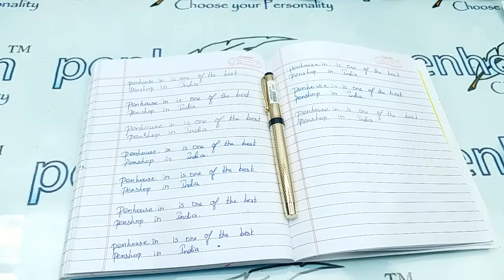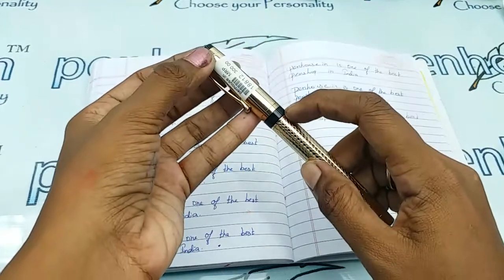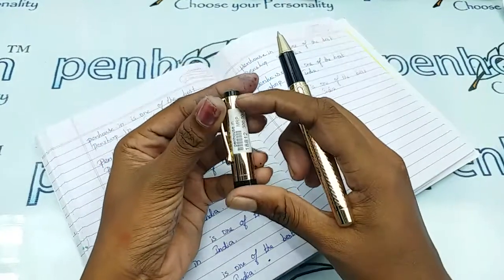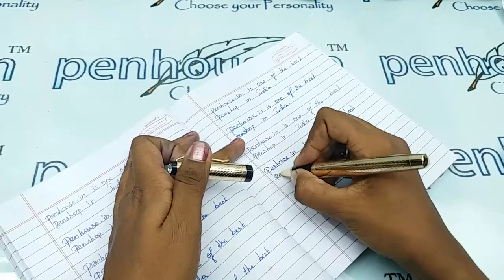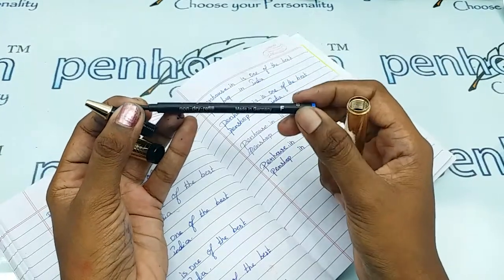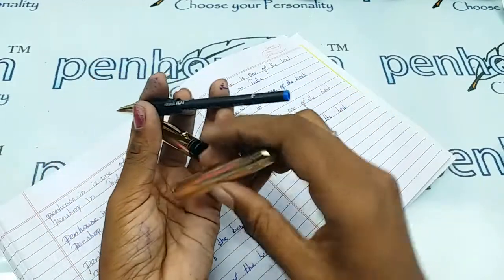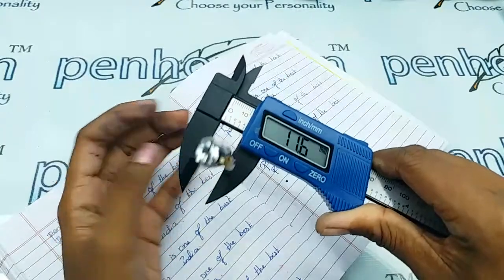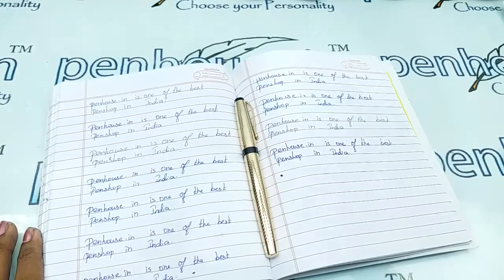Luoshi Gold Body Bold Tip Refillable Roller Ball Pen Model 18812